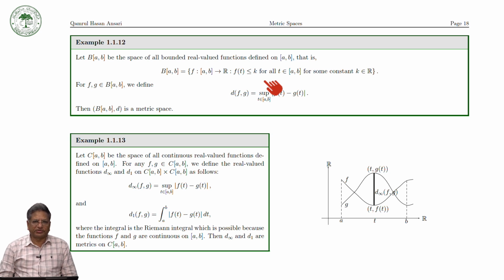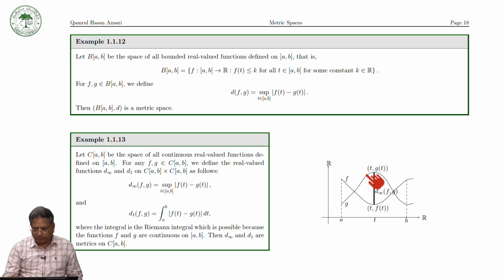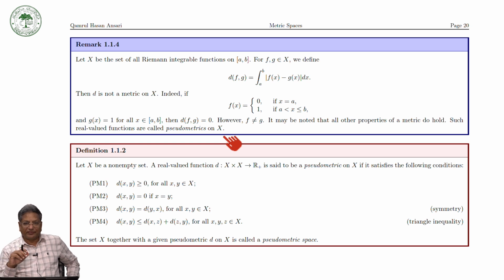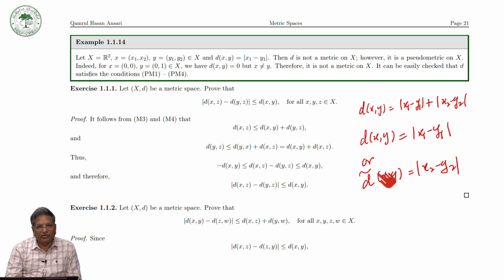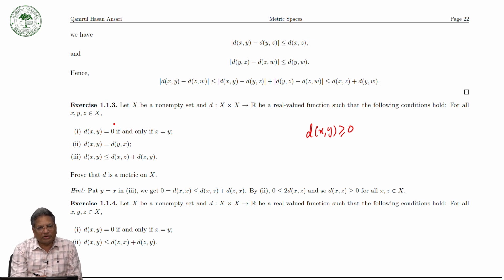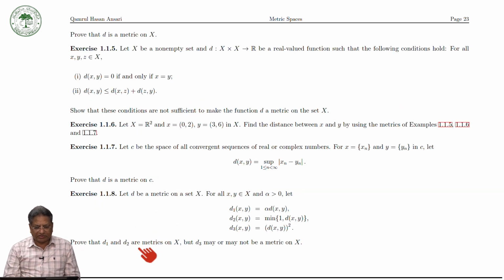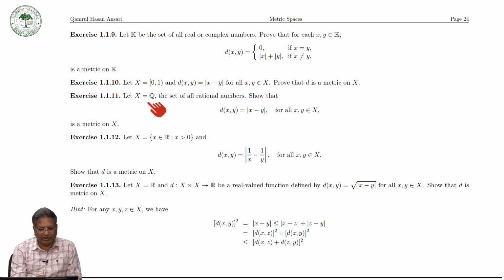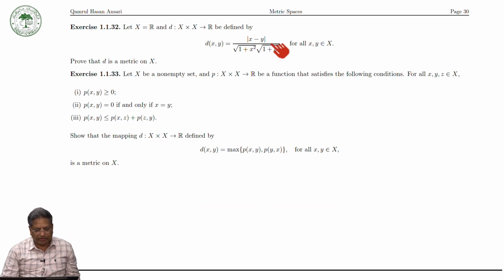Examples and Exercises on Metric Spaces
Example and Exercises on Metric Spaces